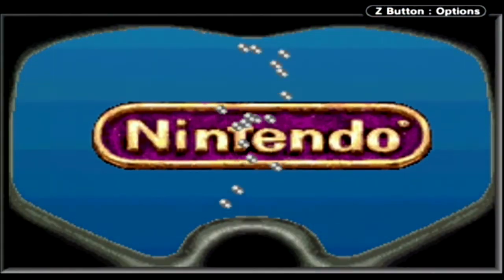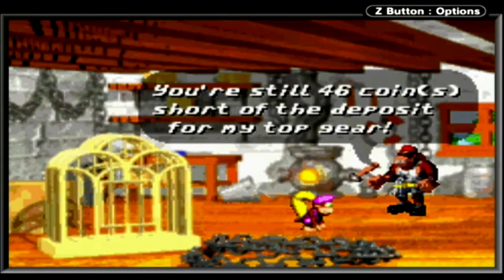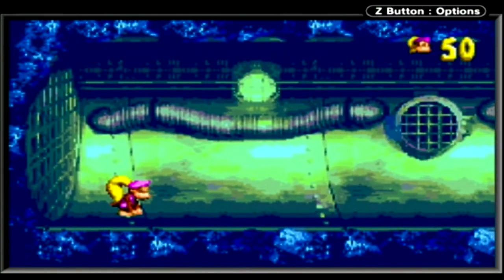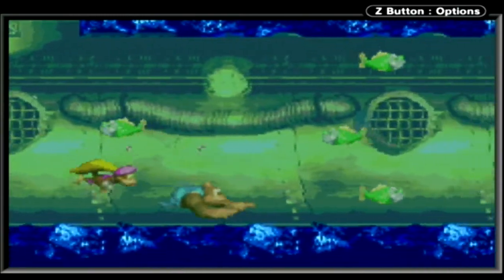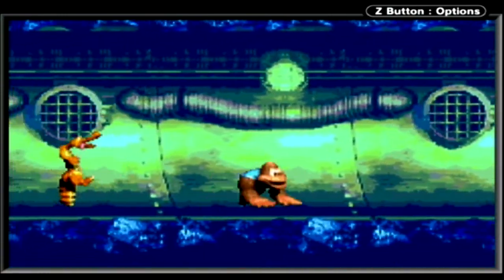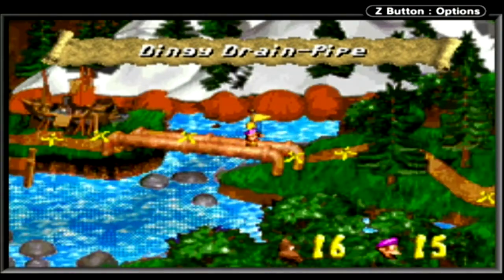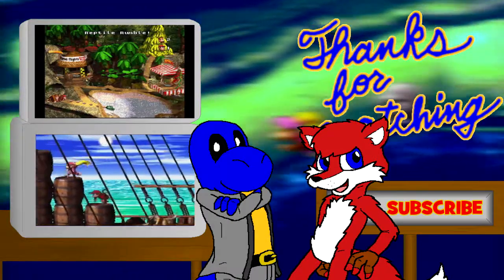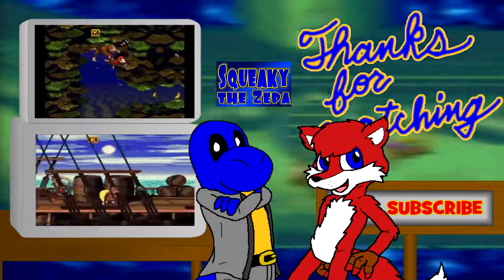Let's Multiplay - Donkey Kong Country 3 (21)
Le gasp! What could this be? Another DKC3 video? But I thought we did everything! Yes, we did indeed...ON THE SNES VERSION! In this video we'll be taking a look at some of the EXCLUSIVE CONTENT in the GBA remake, including an ENTIRE NEW WORLD to play! Welcome to Pacifica!